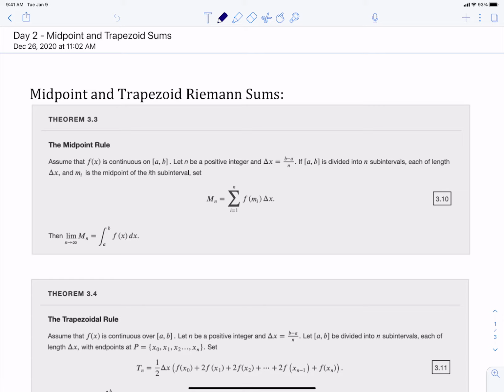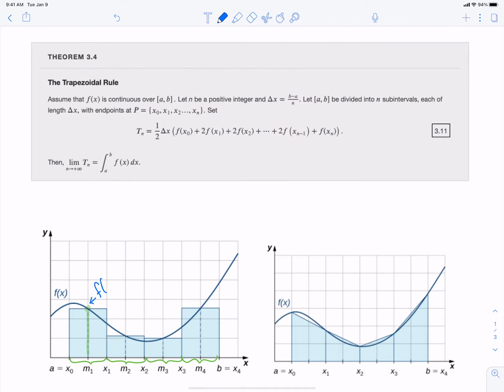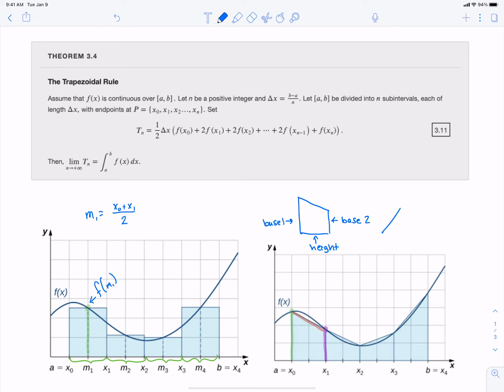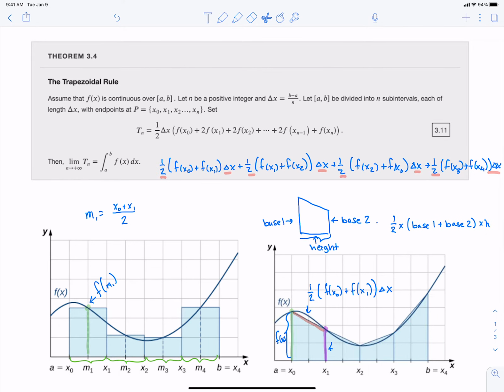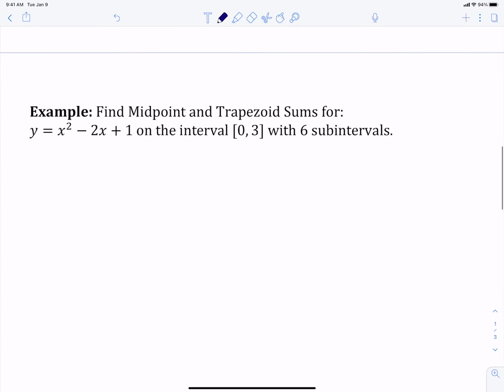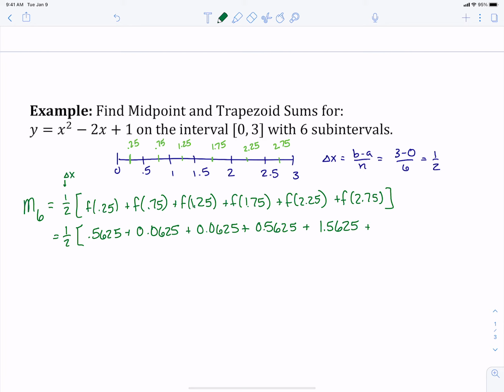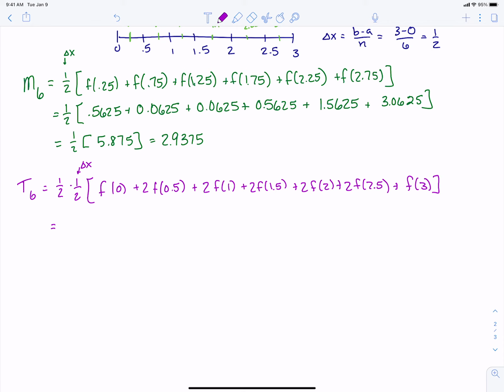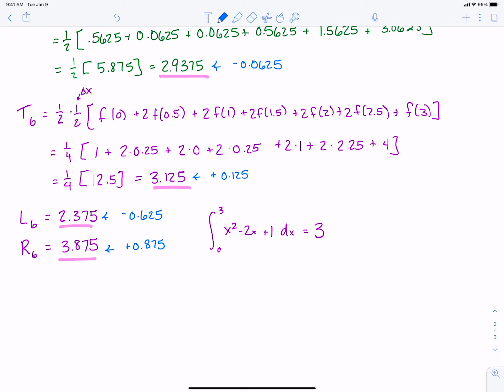Midpoint and Trapezoid Sums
An overview and example of the midpoint and trapezoid rules of Riemann Sums.